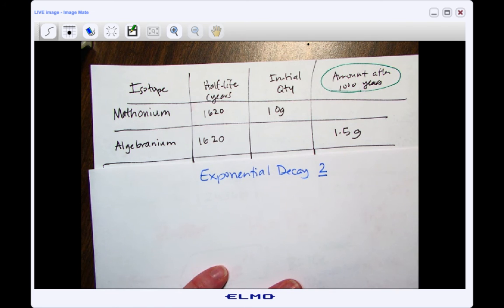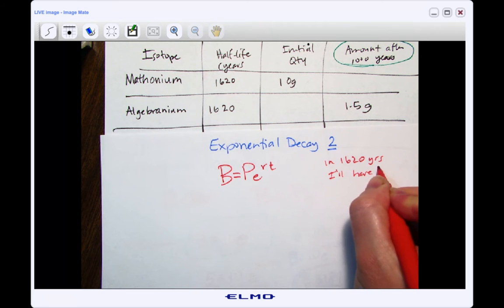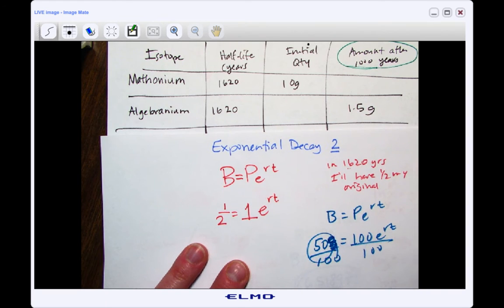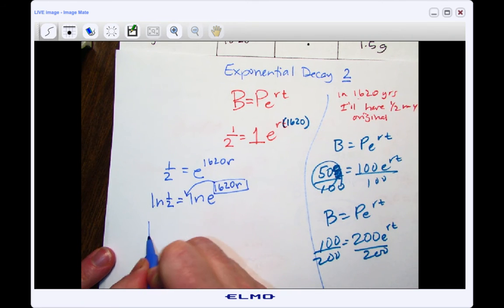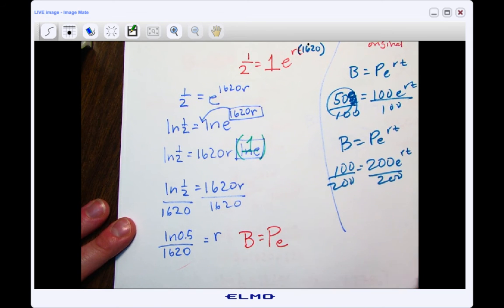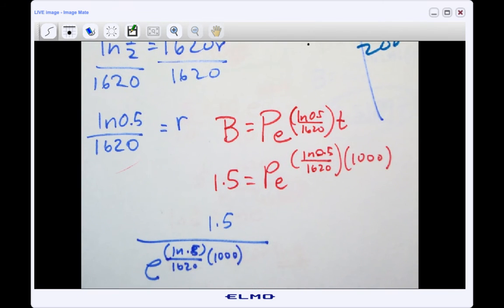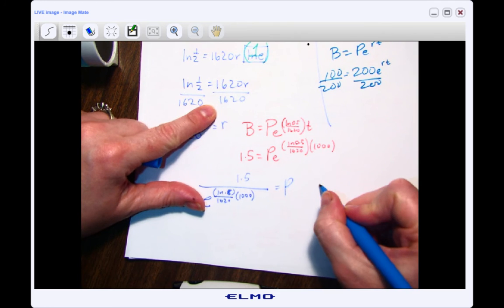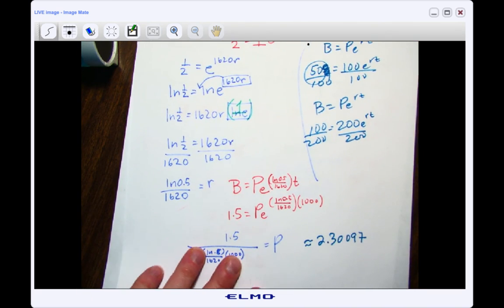example of exponential decay 2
Given the half life, find the rate and how much the initial quantity was given how much is left after 1000 years